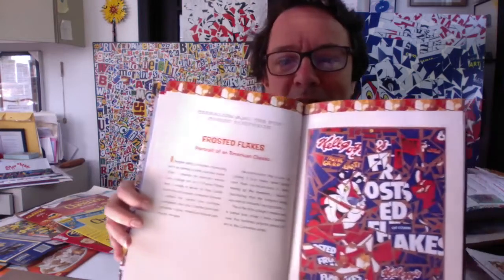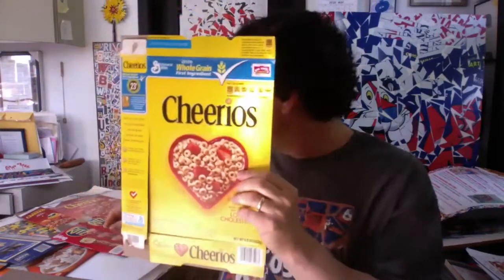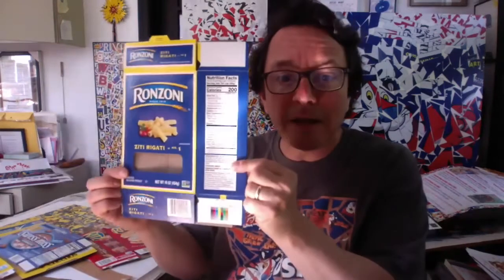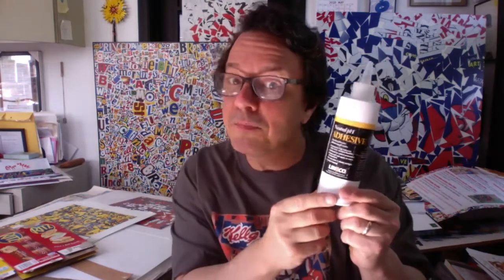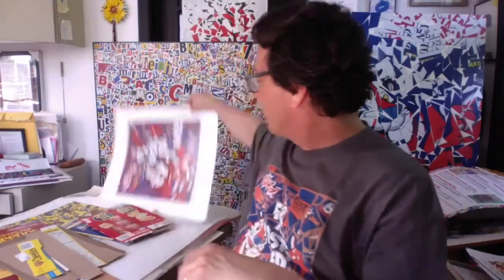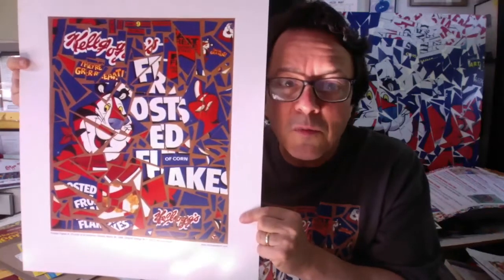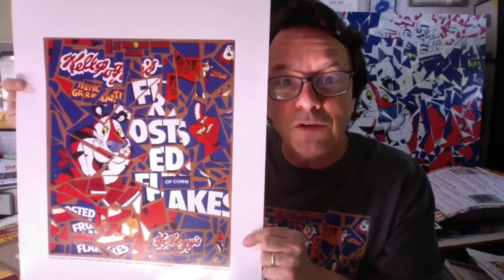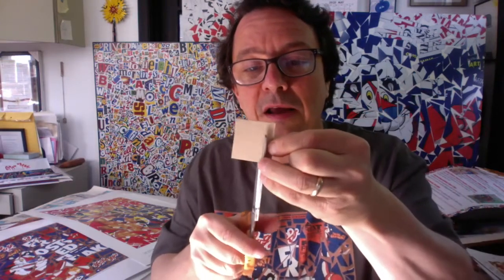Virtual Programming for Children - Art with Michael Albert Cereal Box Collage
Michael Albert, New York-based pop artist and author of "An Artist's America," joins the Library virtually for Summer Fun this year! In this video, Michael gives a demonstration on his famous Cereal Box Collage. You can check out his book by placing a hold through the nolalibrary.org catalog.